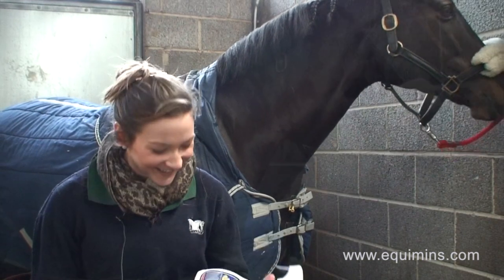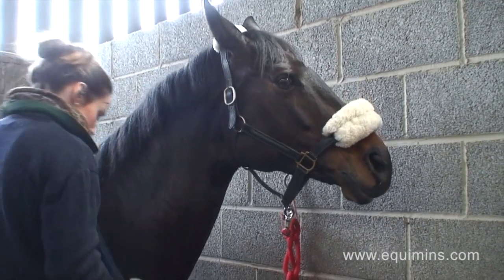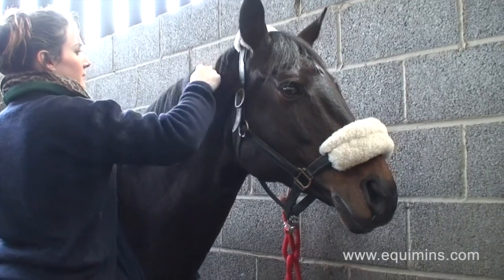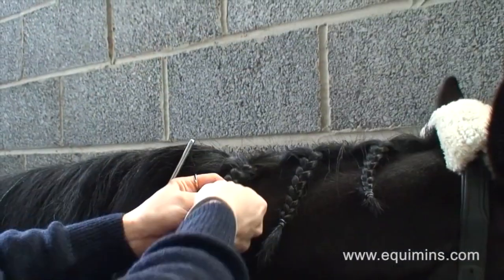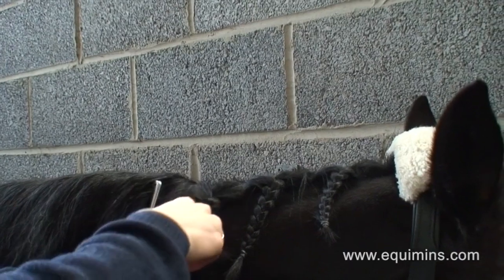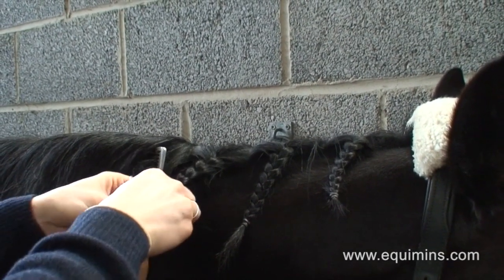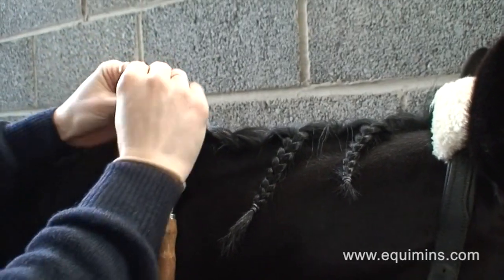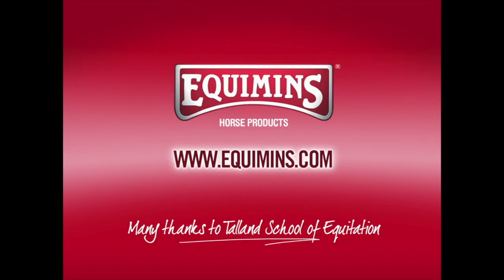Equimins Plaiting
In this video, Abi from Talland School of Equitation shows us how to use Equimins Plaiting Liquid to achieve neat tidy plaits that stay in place. Featuring Equimins Plaiting Liquid.